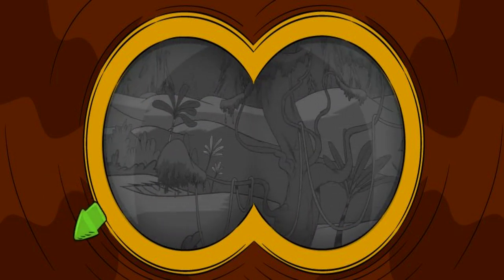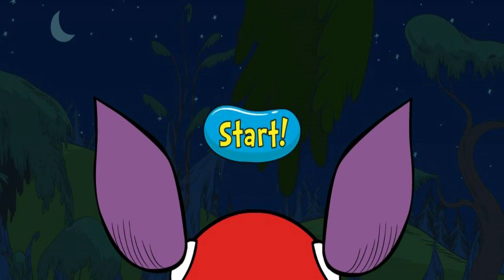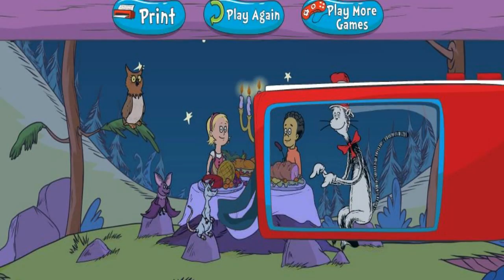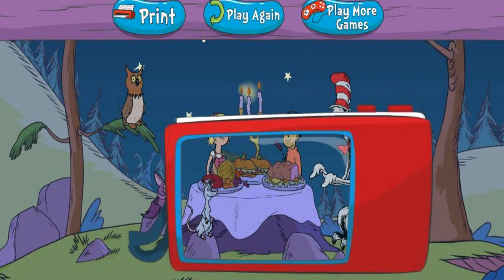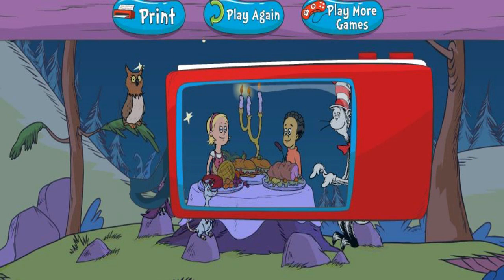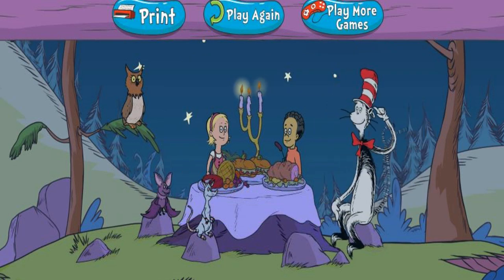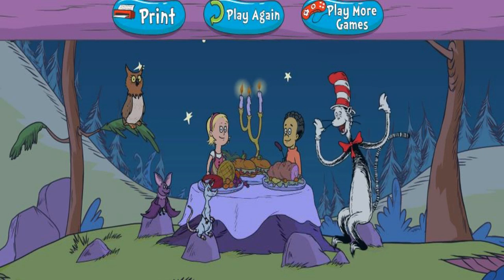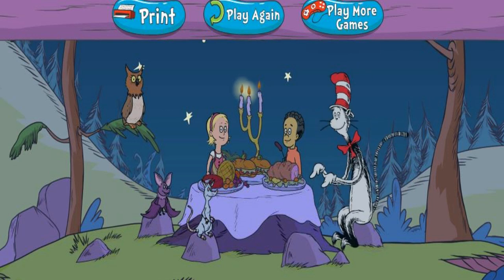The Great Nocturnal Hat Hunt - The Cat in the Hat Games - PBS Kids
The Cat in the Hat Games
The Great Nocturnal Hat Hunt
PBS Kids